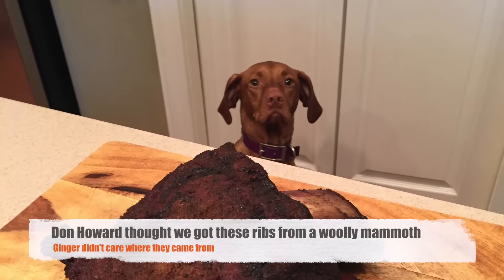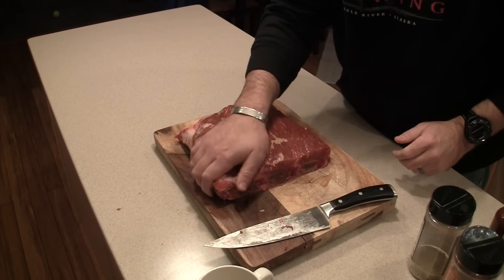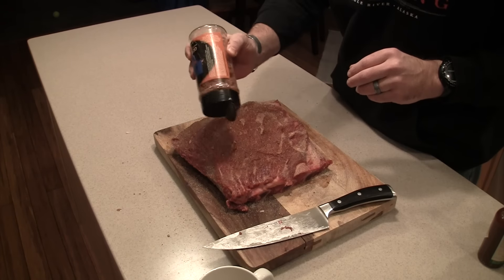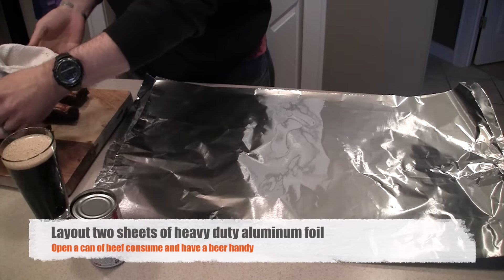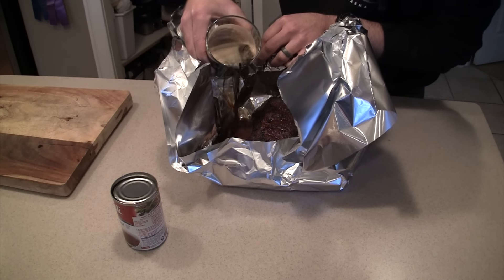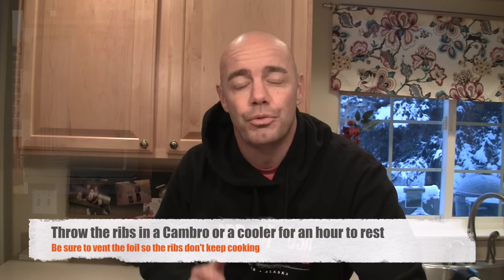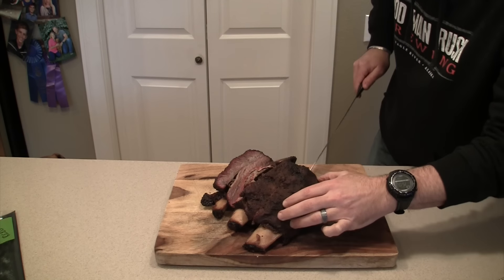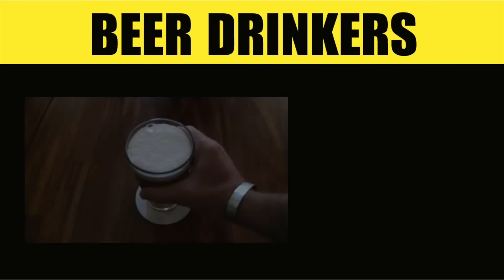The Best Smoked BBQ Beef Ribs Technique / Cooked on the Big Green Egg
Holy smokes. Are these things off a brontosaurus? Nope they're BBQ short ribs and they are quite a treat. Follow this simple procedure and we guarantee you won't need a fork and sharp knife to dispatch these ribs. They'll be tender, juicy, and taste like brisket on a stick.

We used tabasco chipotle as a binding agent, sprinkled on a rub, and smoked them at 275F for approximately 3 hours. Then we pulled them of wrapped them in foil and added beef consume and beer. We then threw them back on the smoker to cook for another 2.5 to 3 hours or until the meat was tender and read around 200F to 203F between the bones. We pulled them off, vented the foil and threw them in our Cambro to rest for an hour before slicing and serving. They were delicious and I'm ready to cook them again.

We would love it if our uber talented bilingual fans translated our subtitles into other languages check this link for the videos that need help: